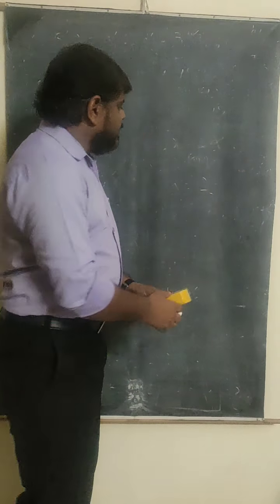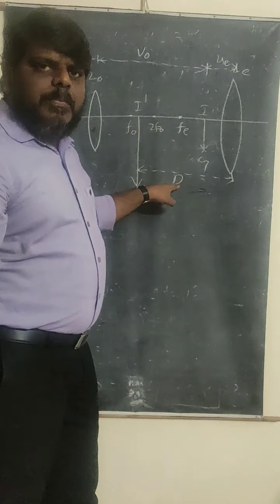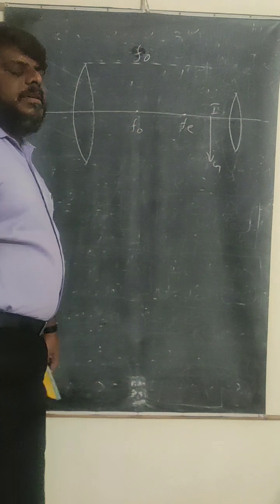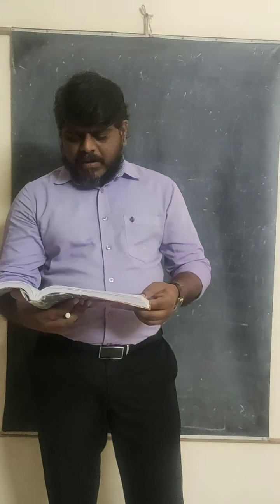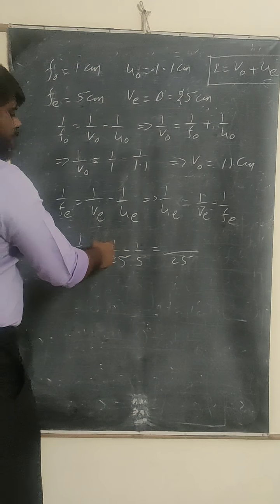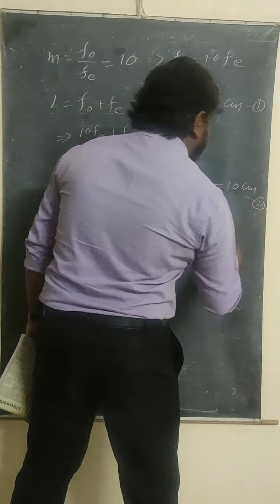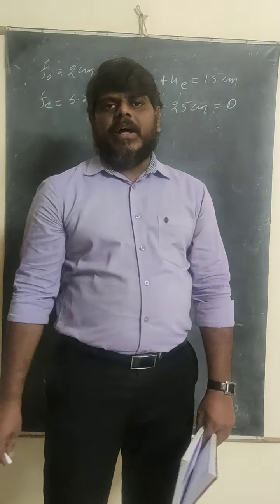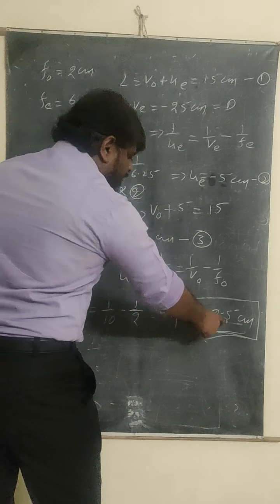Ray optics 19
Problems on optical instruments